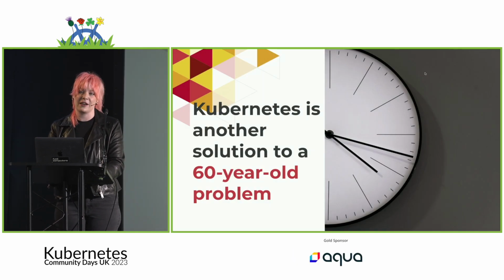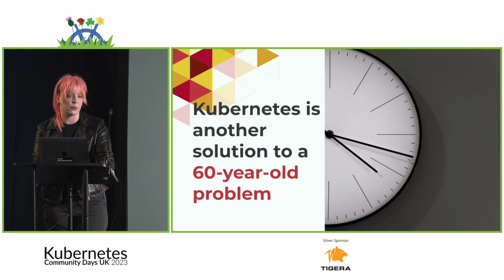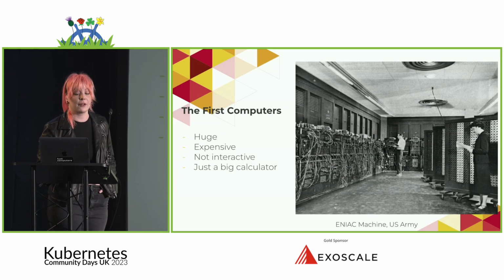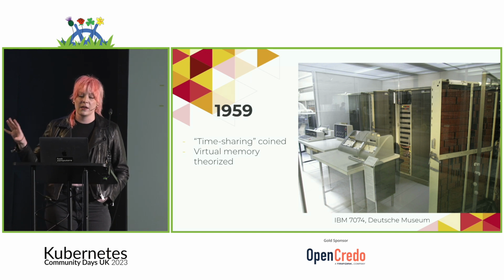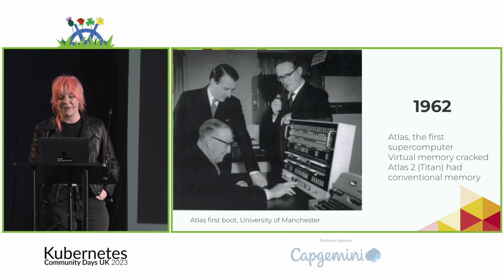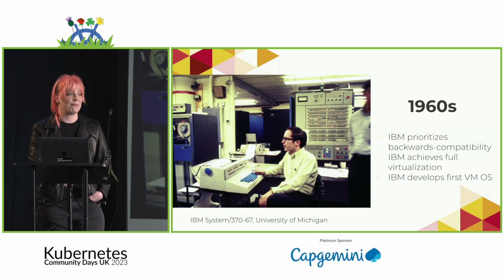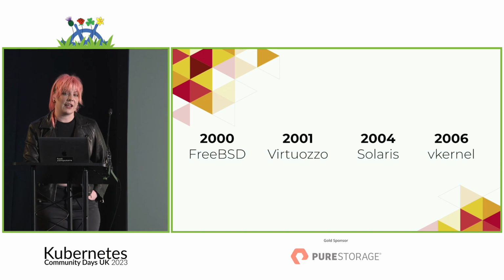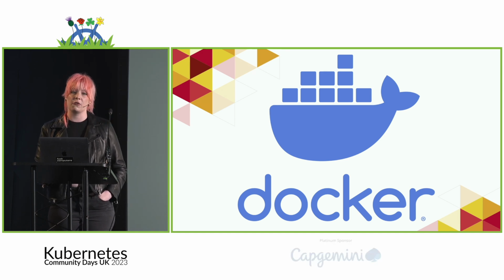Fly Me to the Moon: Punch cards, Supercomputers, and Kubernetes | Kat Cosgrove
Kubernetes is the sometimes-controversial darling of the tech industry. It’s indispensable in situations where it’s useful, but undeniably complex and can be difficult to use. We tend to chalk that up to its relative newness and the complexity of the problems it's solving, but exactly how new are these problems? CI/CD feels new, but its origins predate DevOps. Infrastructure as Code feels new, but we’ve been programmatically defining machines for decades. Kubernetes isn’t any different; since the dawn of computing, we’ve had issues with workloads and scale. What’s actually going on is that we’re solving the same technical problems over and over again, flavored by the circumstances of the time in which a pain point becomes impossible to ignore. To better understand how Kubernetes came to be, we need to look backwards to its predecessors: the struggle to achieve virtualization, a supercomputer, and a trip to the moon.